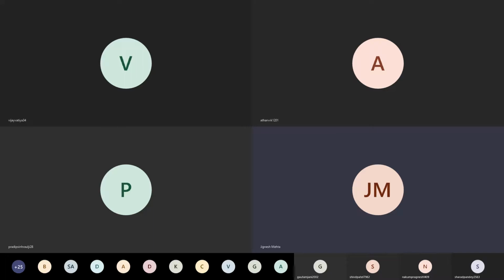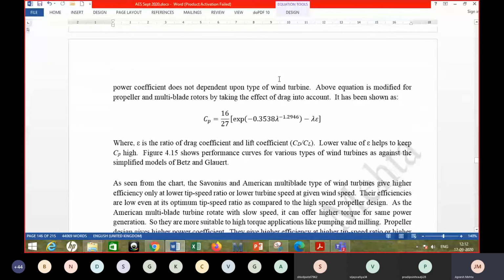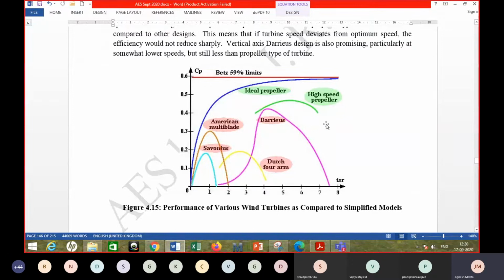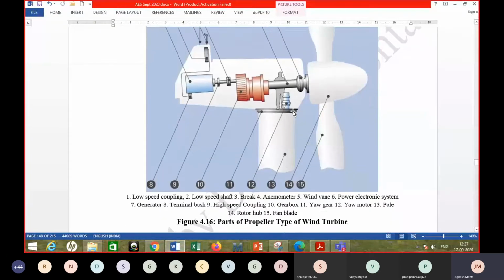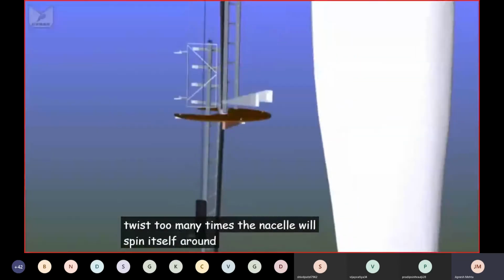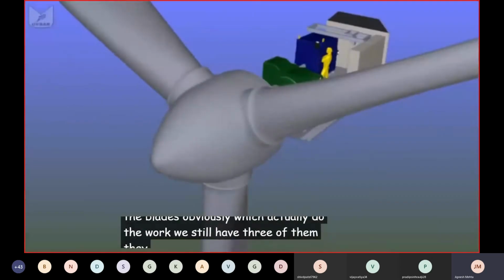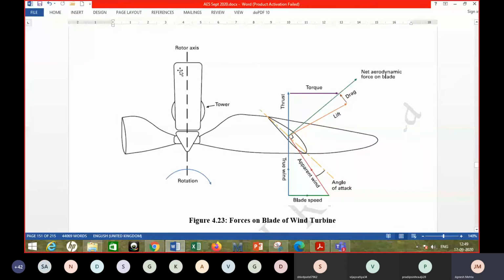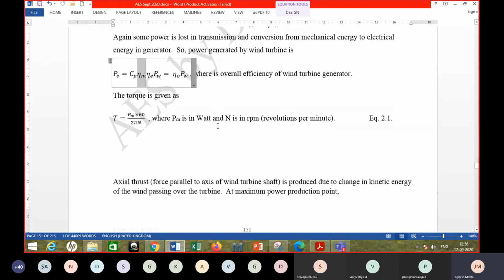Alternative Energy Sources 21 | Wind Energy 2